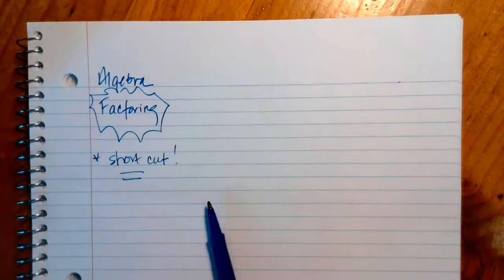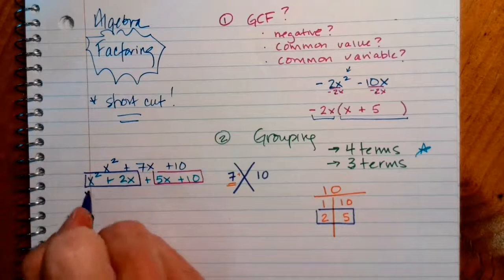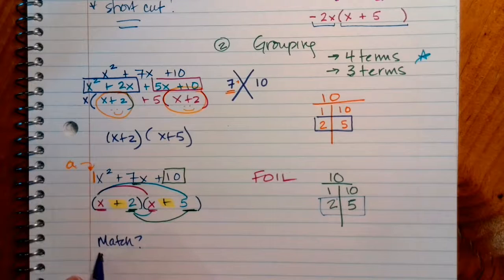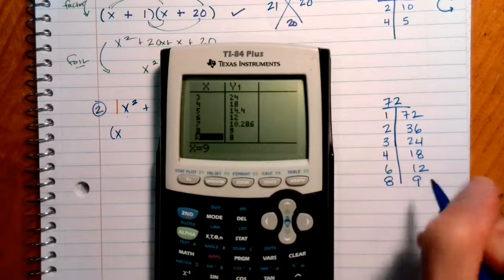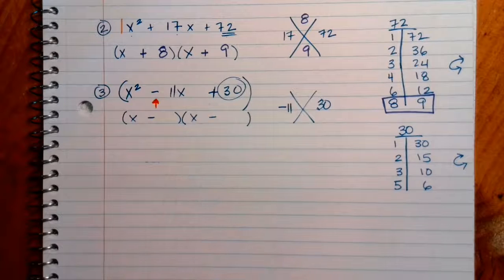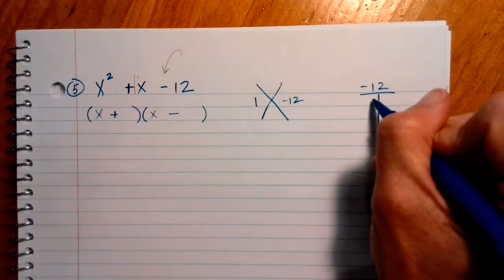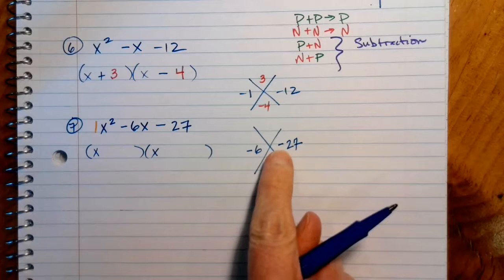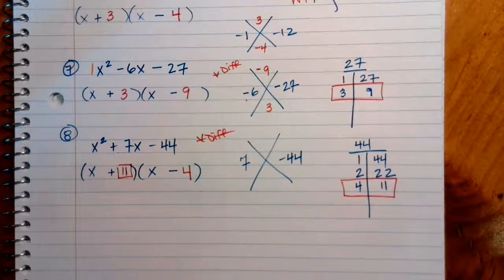Alg1 wk5 factoring shortcut